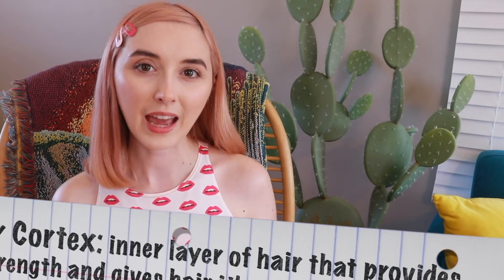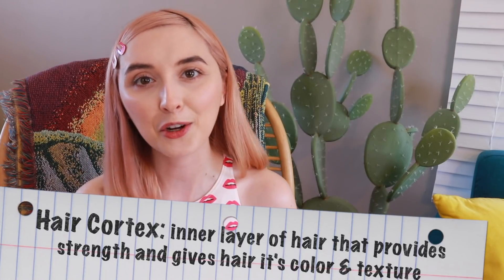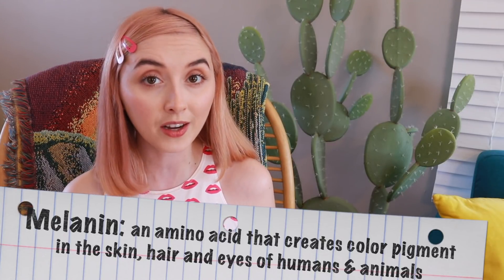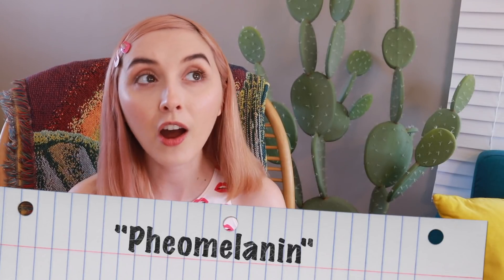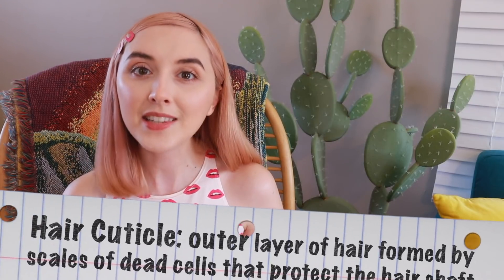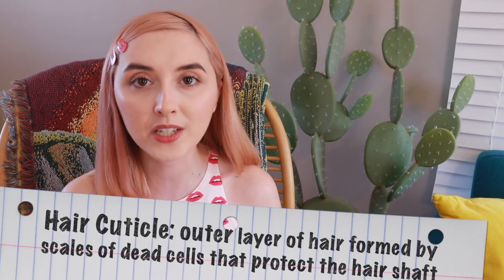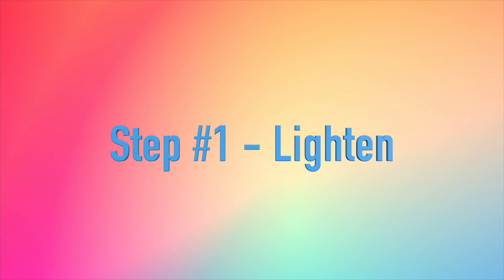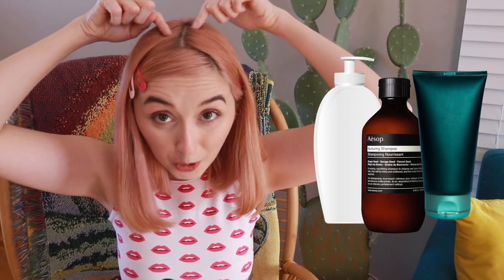I DYED MY HAIR PINK! 💖 (Scarlet Studies Ep #7 - How Does Hair Dye Work?)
Surprise Study Buddies: I had my hair dyed PINK! But first, it had to be blonde…then blue?! The whole process took nine hours, and while I was waiting, I decided to learn as much as I could about how hair dye works. Wanna find out for yourself? Then pull up your comfiest salon chair and get ready to learn some chemistry, color theory, and hair care!

LYLAS,
Scarlet

Scarlet Studies is an educational series for young people featuring actress Scarlet Sheppard (aka your youtube big sister!) She's best known for playing Electra Pop on hit YouTube show The Super Pops. You’ve probably seen her playing princesses - and other characters - all over the internet in viral videos from Totally TV, Smile Squad Skits, Girl Pants Productions, Buzzfeed and more. She’s also the creator of award-winning web series @KarmicSeries!

✏️ Follow Scarlet on Instagram & TikTok: @scarletsheppard